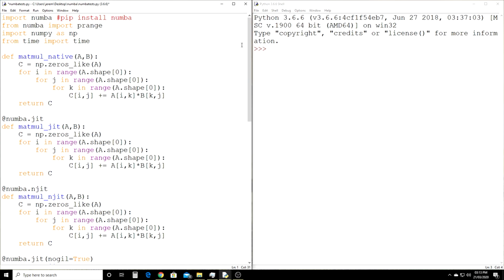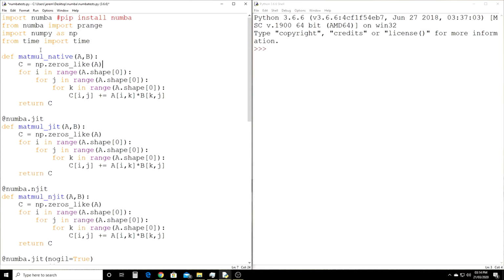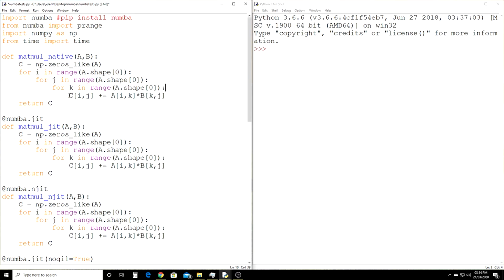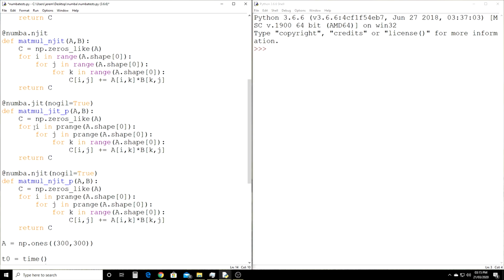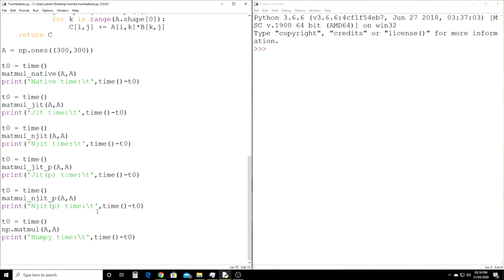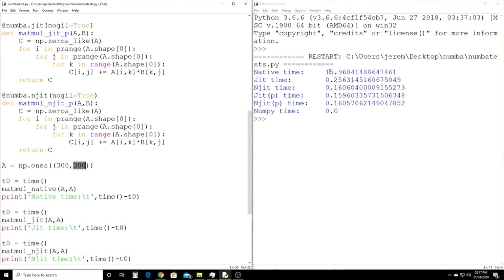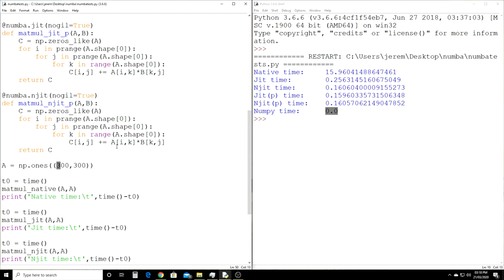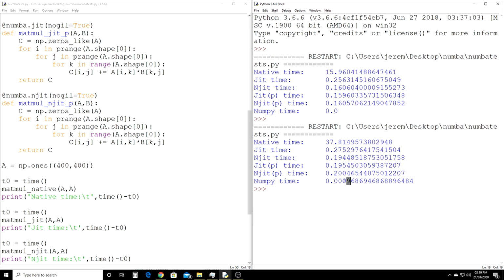PYTHON - Make Native Python Functions Faster with this One Simple Trick (Introducing Basic Numba)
In this video, we take a look at one of the simplest options to make native Python function (i.e. user-defined containing for-loops, while-loops, mathematical operations, etc.) much faster using the Numba module. This is as easy as slapping on the `@numba.jit` or `@numba.njit` decorator in front of the function definition. By doing so, this tells Numba to compile that function so it can be run faster compared to simply interpreting it (as I demonstrate in this video). As a bonus, I also included a short discussion of `prange()` and a runtime comparison with Numpy defined functions.

import numba pip install numba
from numba import prange
import numpy as np
from time import time

def matmul_native(A,B):
    C = np.zeros_like(A)
    for i in range(A.shape[0]):
        for j in range(A.shape[0]):
            for k in range(A.shape[0]):
                C[i,j] += A[i,k]*B[k,j]
    return C

def matmul_jit(A,B):
    C = np.zeros_like(A)
                C[i,j] += A[i,k]*B[k,j]
    return C

def matmul_njit(A,B):
    C = np.zeros_like(A)
                C[i,j] += A[i,k]*B[k,j]
    return C

@numba.jit(nogil=True)
def matmul_jit_p(A,B):
    C = np.zeros_like(A)
    for i in prange(A.shape[0]):
        for j in prange(A.shape[0]):
                C[i,j] += A[i,k]*B[k,j]
    return C

@numba.njit(nogil=True)
def matmul_njit_p(A,B):
    C = np.zeros_like(A)
                C[i,j] += A[i,k]*B[k,j]
    return C

A = np.ones((300,300))

t0 = time()
matmul_native(A,A)
print('Native time:\t',time()-t0)

t0 = time()
matmul_jit(A,A)
print('Jit time:\t',time()-t0)

t0 = time()
matmul_njit(A,A)
print('Njit time:\t',time()-t0)

t0 = time()
matmul_jit_p(A,A)
print('Jit(p) time:\t',time()-t0)

t0 = time()
matmul_njit_p(A,A)
print('Njit(p) time:\t',time()-t0)

t0 = time()
np.matmul(A,A)
print('Numpy time:\t',time()-t0)